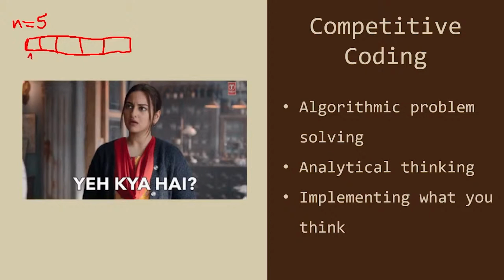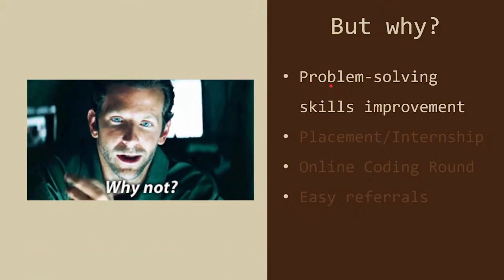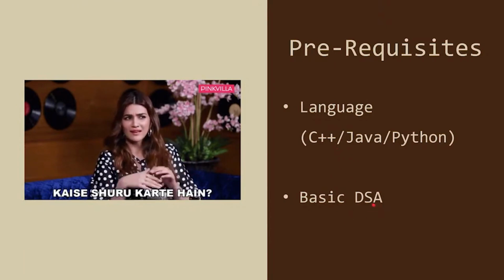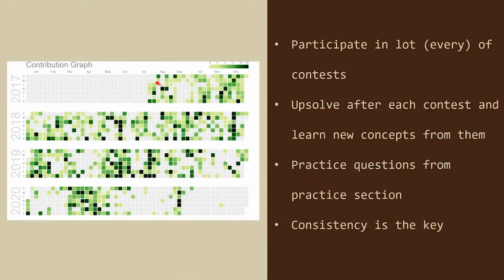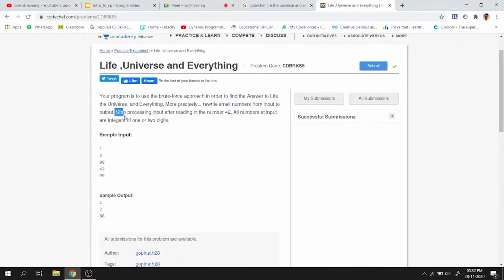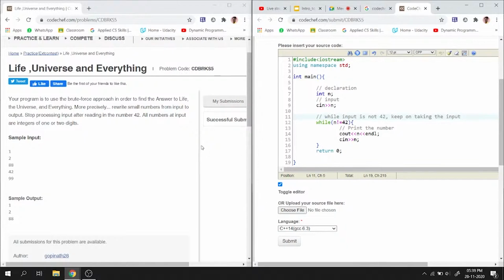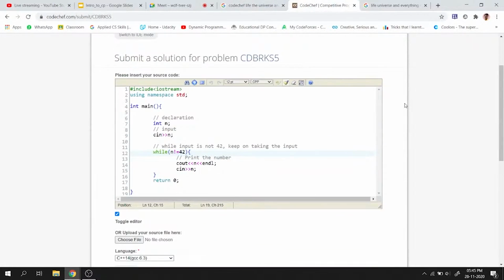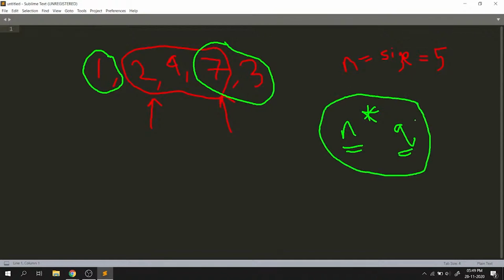Introduction to Competitive Programming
Getting into the world of programming can be daunting and it is easy to get confused when you are just starting out. In this session we have covered the following topics:

00:00 - Introduction
01:24 - What is CP?
08:56 - Why CP?
13:09 - Pre-requisites
16:40 - Platforms for CP
18:56 - Where to practice questions from?
19:18 - How to increase rating?
23:55 - Final tips
26:53 - Live coding & doubts

Follow us to stay updated with all the upcoming events